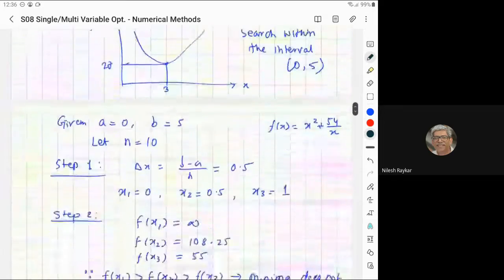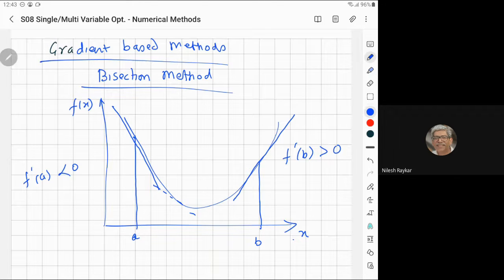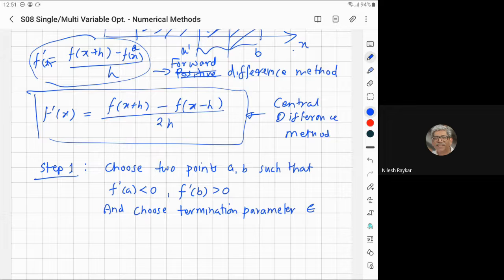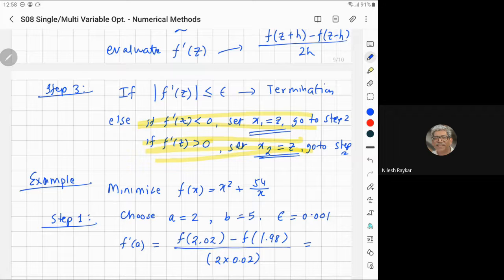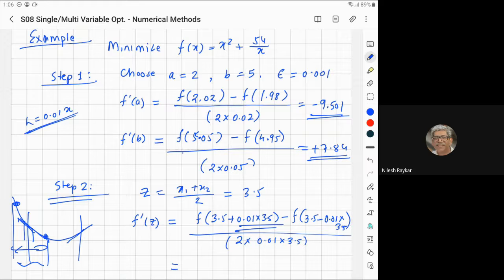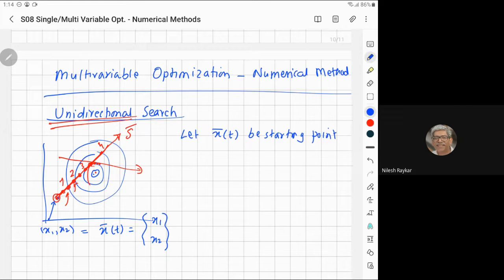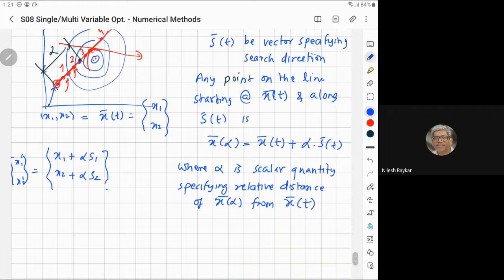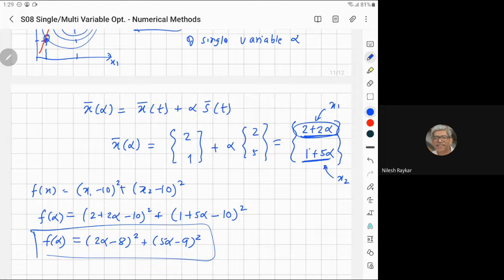S08 Single and Multivariable Optimization Numerical Methods